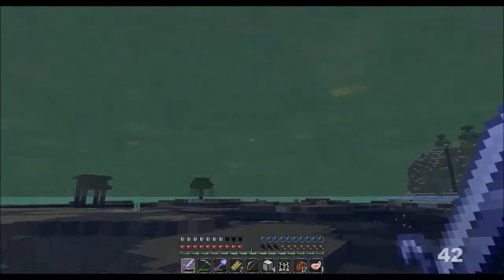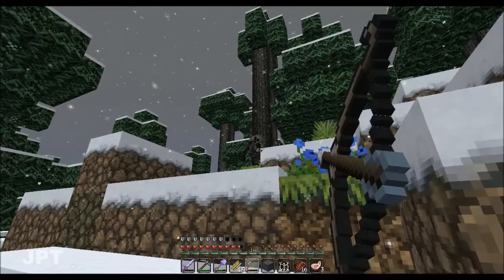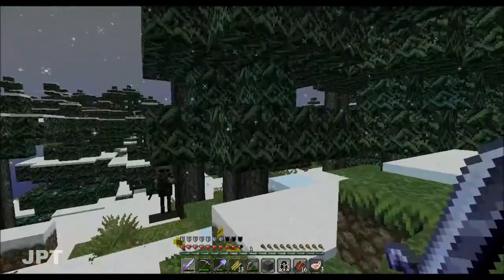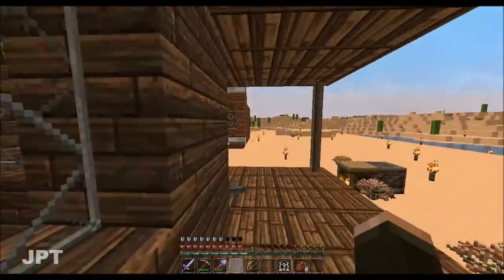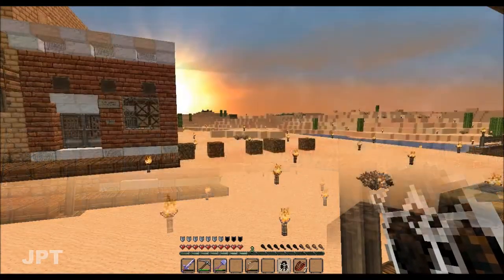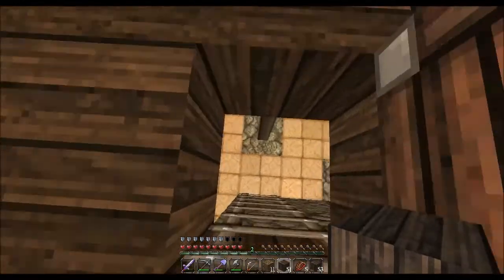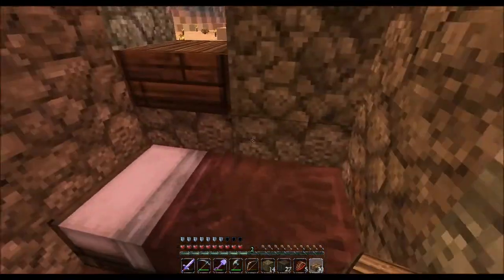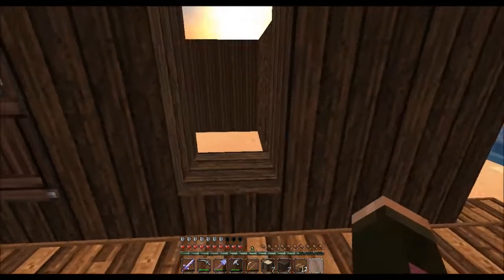Survival Minecraft - Ep42 - House of Ill Repute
DESCRIPTION